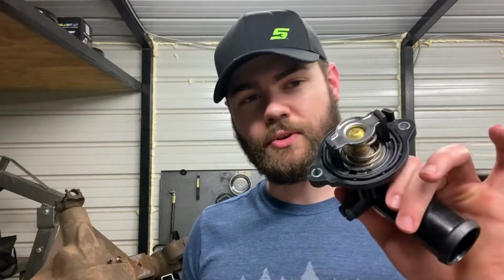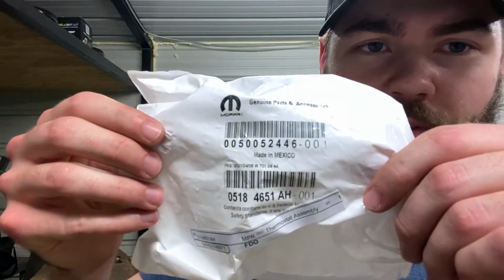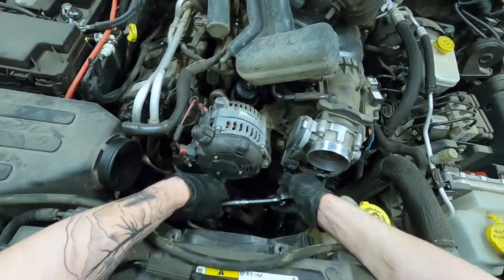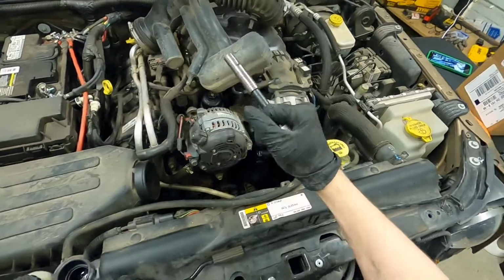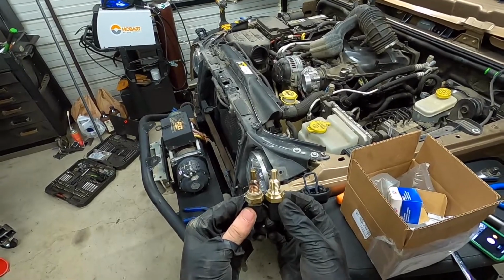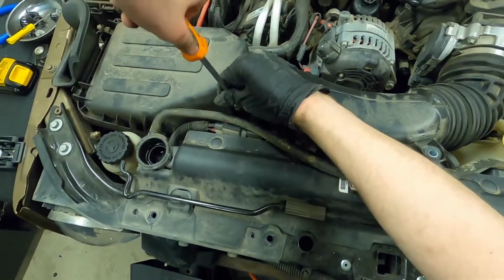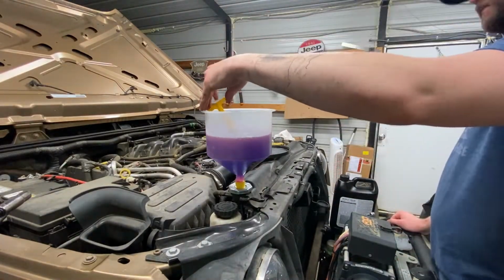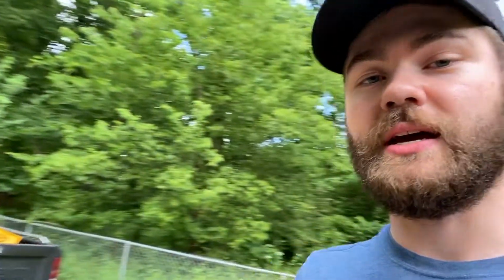Thermostat Housing and Coolant Temperature Sensor Replacement on JK/JKU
In this video I am replacing my thermostat housing and coolant temperature sensor do to an engine code that popped up on my dash. This is an easy fix for anyone that wants to give it a try.